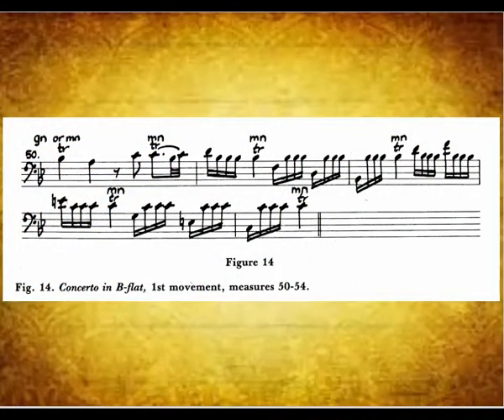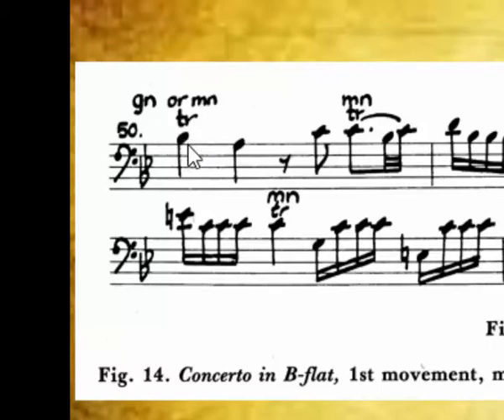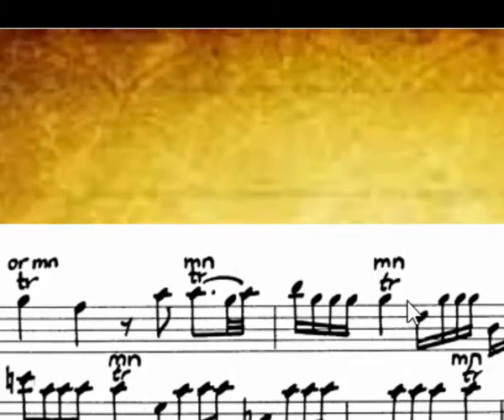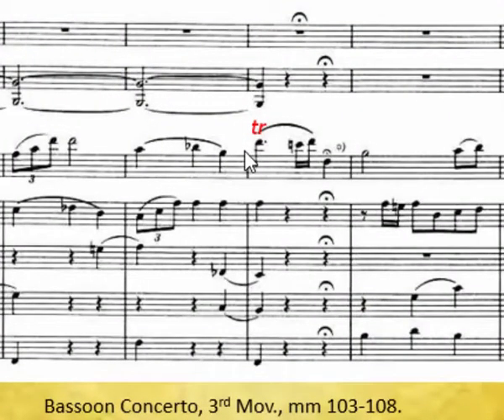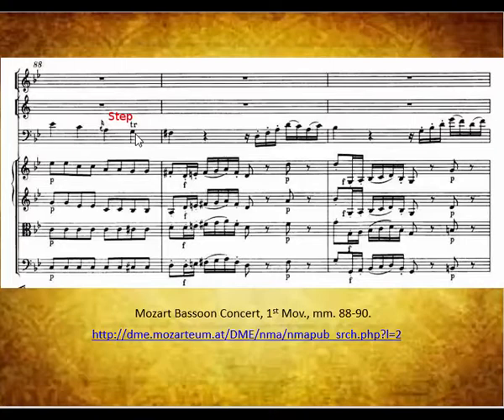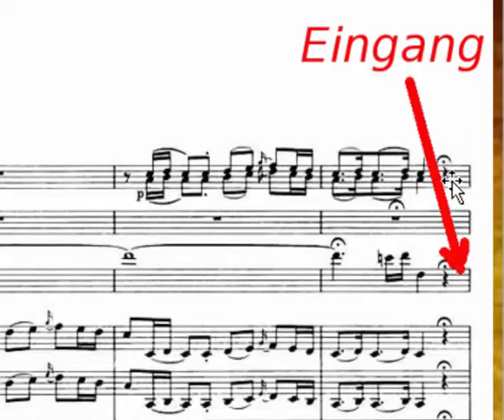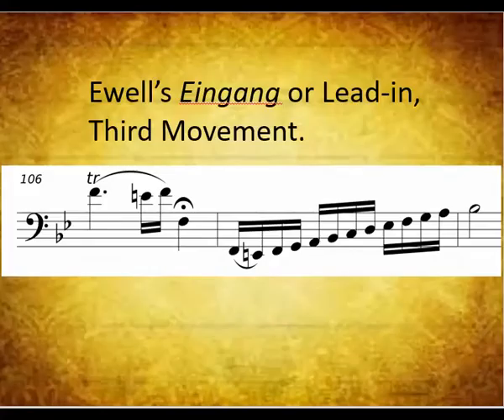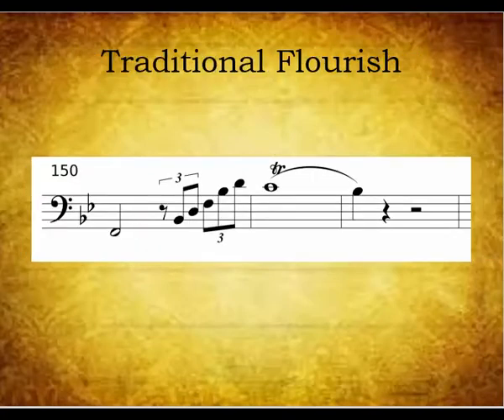Mozart’s Bassoon Concerto, Part 5. Ornamentation 2, Trills and Eingangen.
Mozart’s Bassoon Concerto, Part 5. Ornamentation 2, Trills and Eingangen. By Terry B. Ewell, Bassoon Digital Professor. BDP #216. Vincent Igusa, bassoon, and Catherine Renggli, piano.